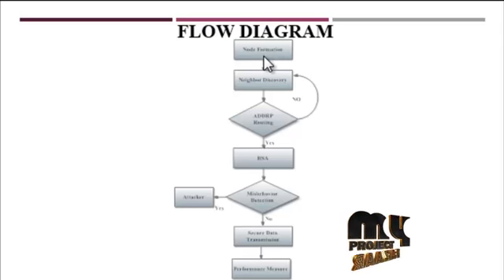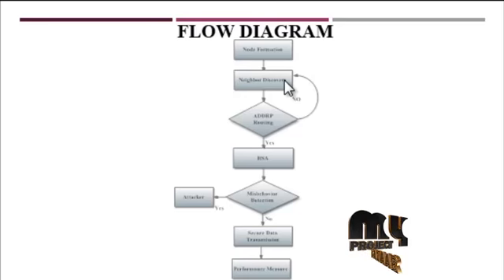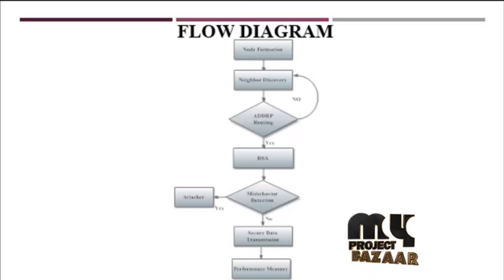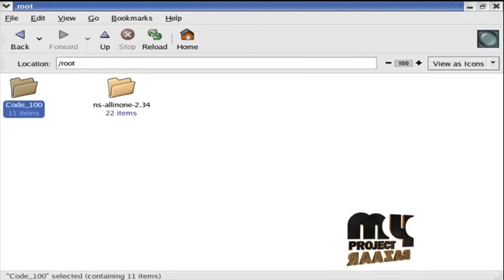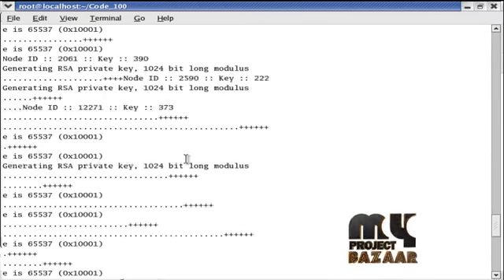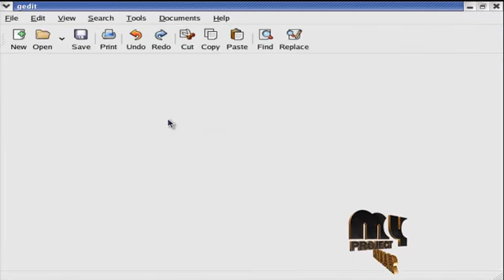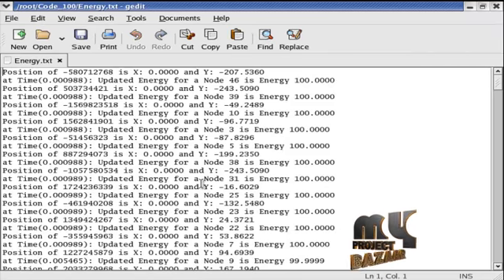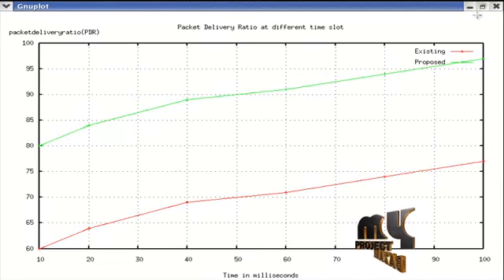Identifying and Addressing Reachability and Policy Attacks | Final Year Projects 2016 - 2017